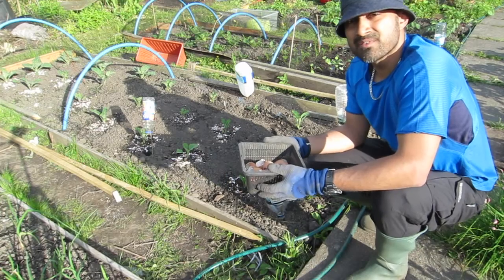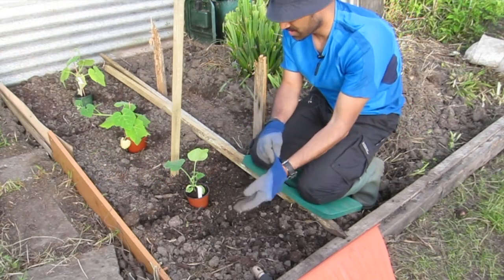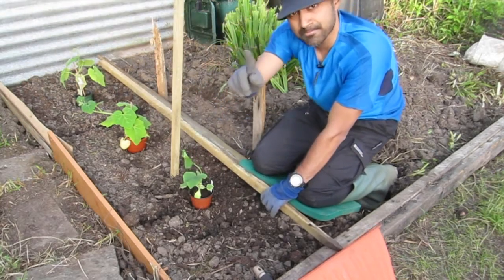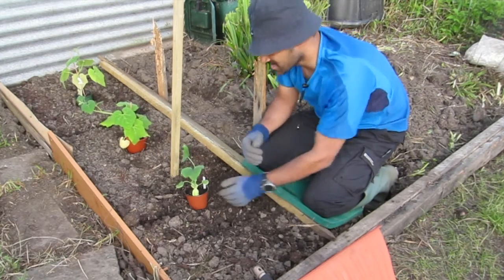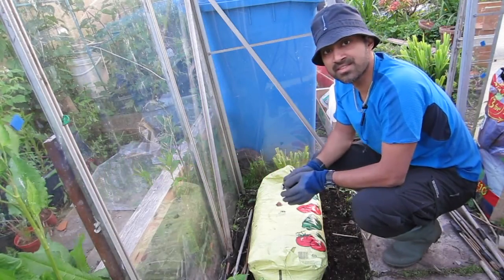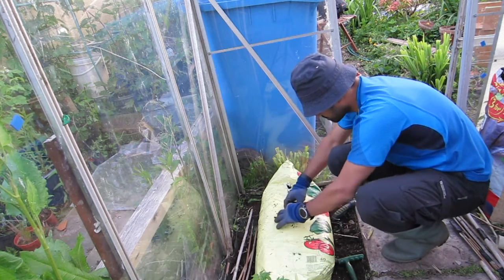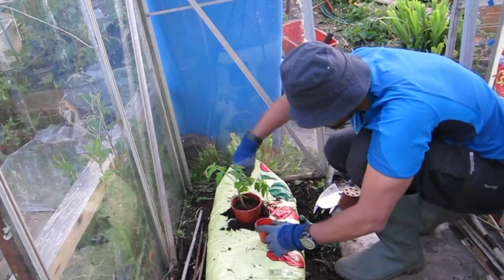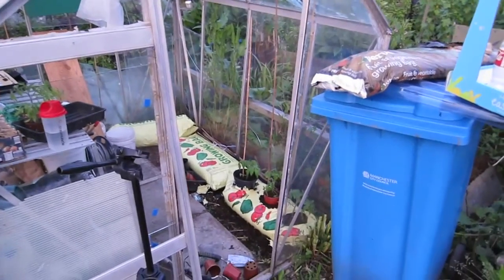Planting Squash & Tomatoes & Fighting Slugs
JayManCan aka JayManGrow
Episode 22
Recorded in end of May.